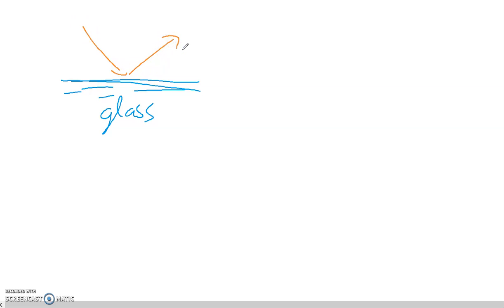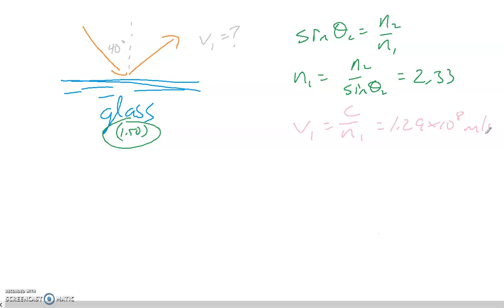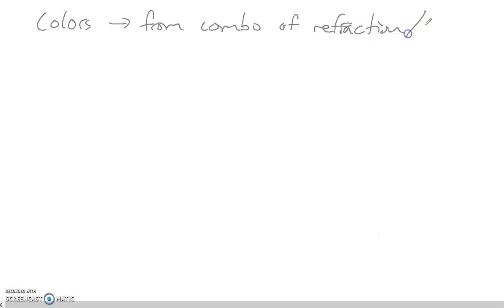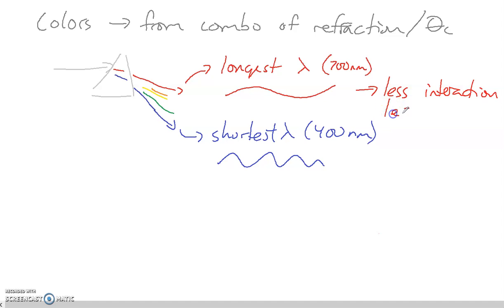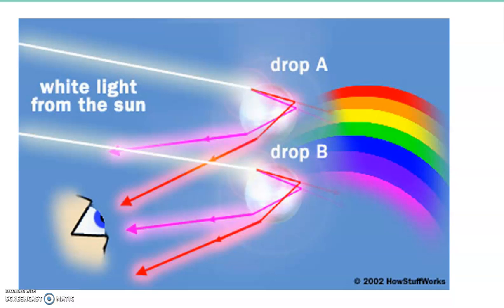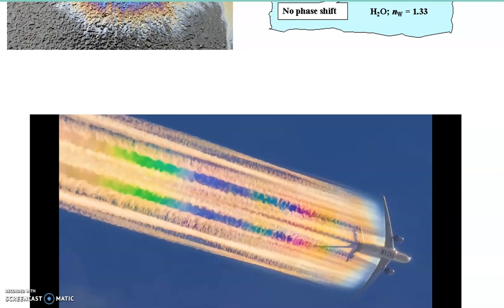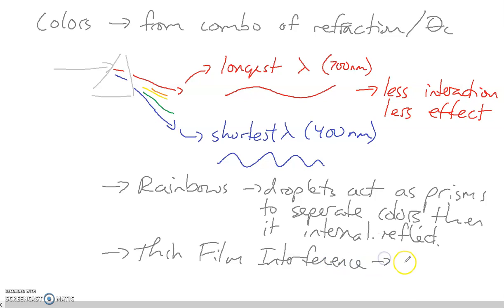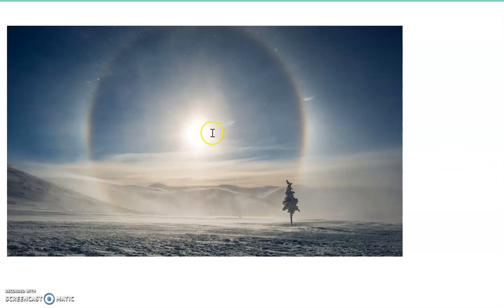11 Waves Vid 08 Colors